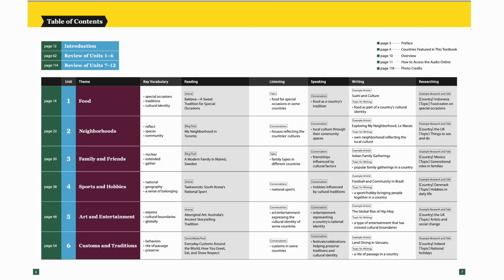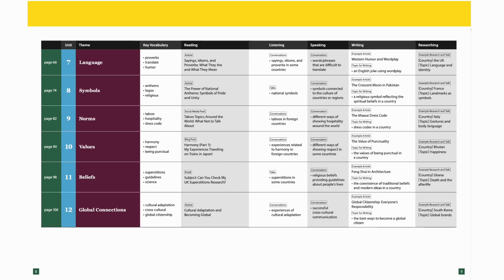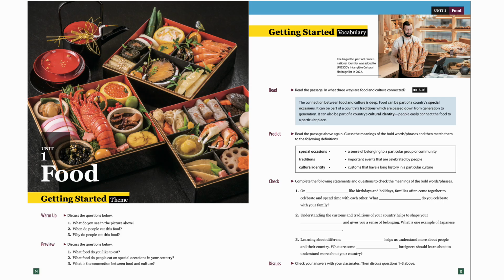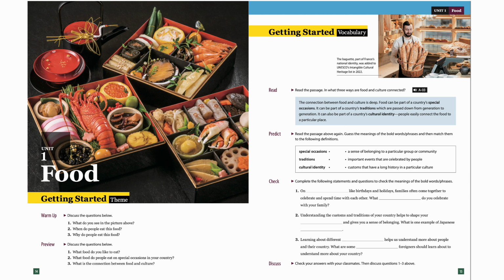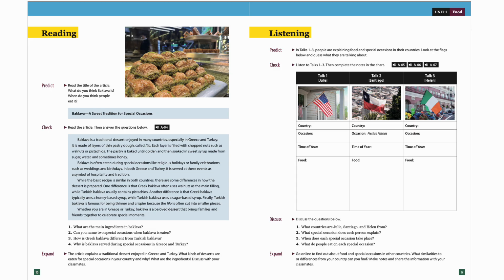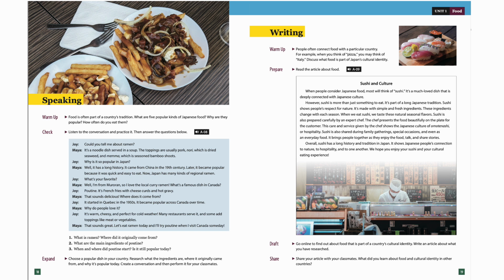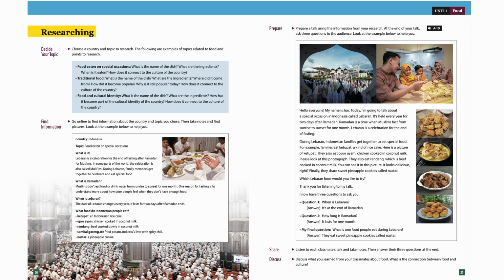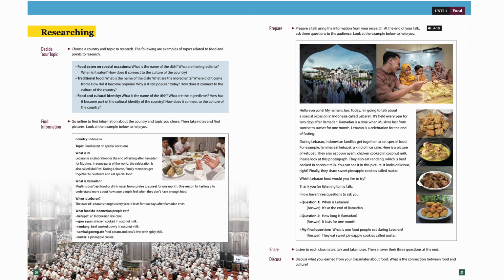An overview of Connecting Cultures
Connecting Cultures is an EFL coursebook designed to help students find their voice in English while deepening their understanding of the world and their place in it. Each unit introduces engaging themes that encourage reflection on identity and foster confident cross-cultural communication.

• Balanced 4-skills development across all units.
• Vocabulary and grammar taught in real-world contexts.
• Research projects and presentations that promote learner autonomy.
• Insights from over 40 countries to promote global awareness.

The book is only available for the Japanese market.